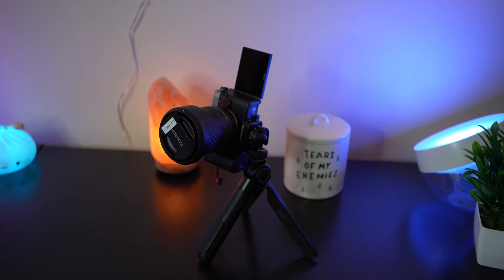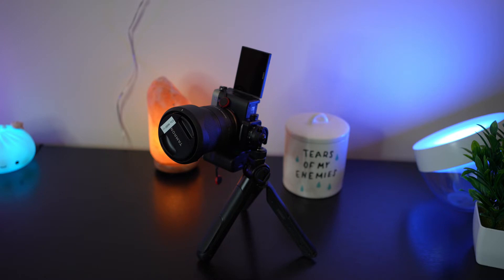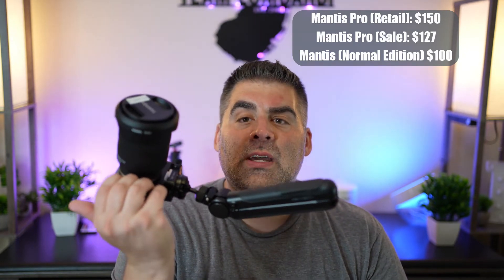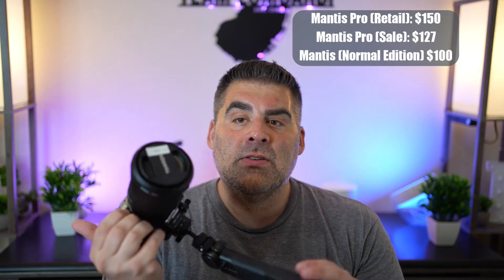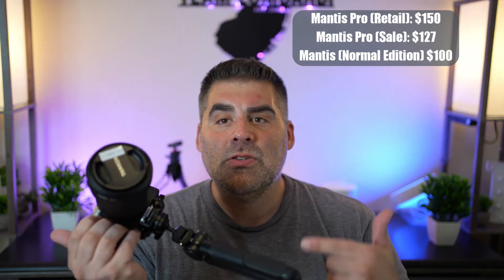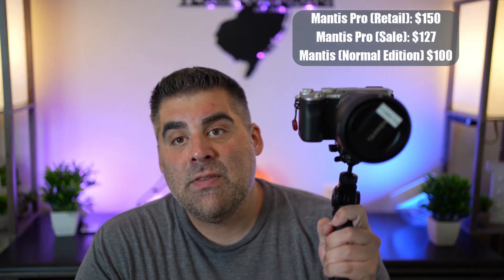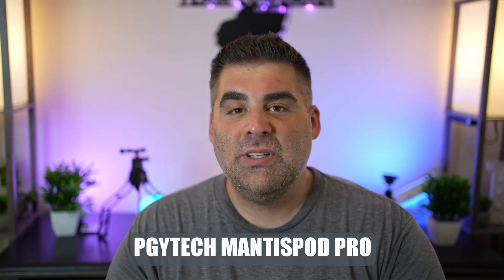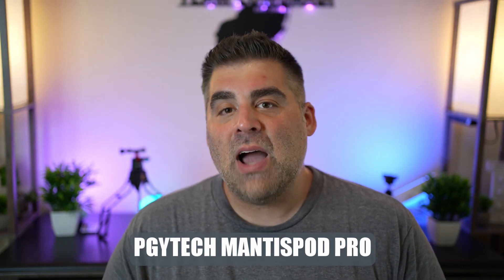Playing with the PGYTECH Mantispod Pro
I purchased the pgytech Mantispod Pro in the winter and have been playing with it ever since.

As I experiment with YouTube Shorts, this little tripod has been a tremendous help, especially with 9:16 vertical shots.

The arcaswiss mounting system keeps the camera secure and let's me use my peakdesign plates (so I can leave them on the camera as I switch between tripods).

I also put a Smallrig Mini Ball Head on a Switchpod to highlight the differences.

PGYTECH Mantispod Pro
SmallRig Mini Ball Head